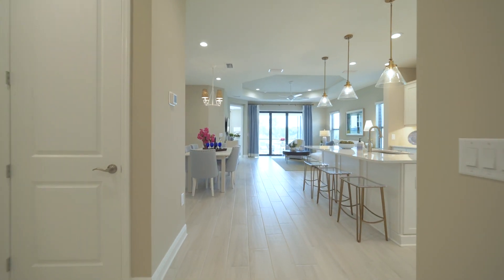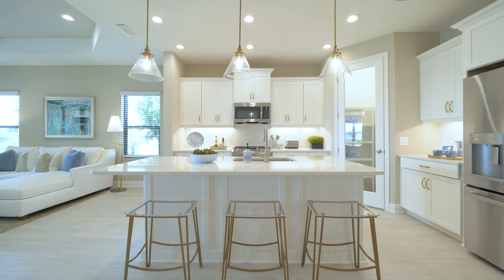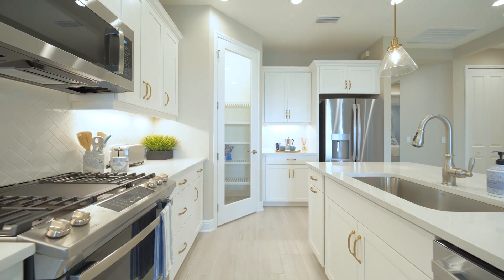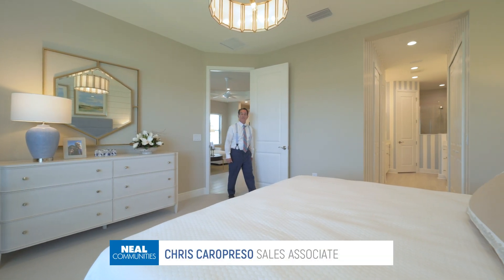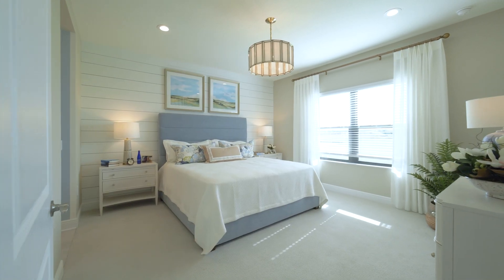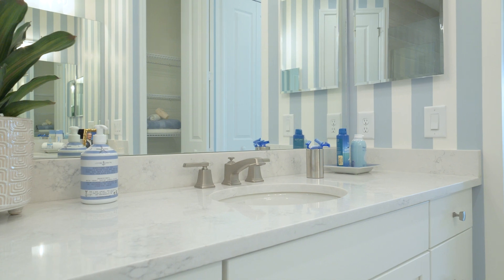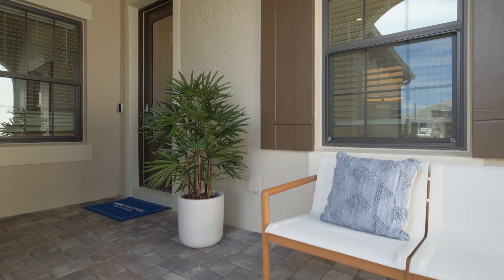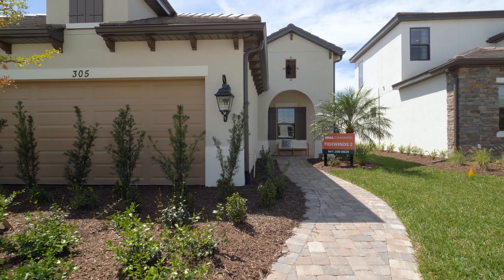Vistera of Venice Tidewinds 2 Model Tour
The Tidewinds 2, a twin villa-style home design by Neal Communities, offers 1,638 sq. ft. of comfortable living space. The beautifully-equipped kitchen featuring an island and walk-in pantry, is open to the dining area where you can enjoy your daily meals. For an added touch of elegance, the great room offers a recessed ceiling. A sliding glass door in the great room leads to the covered lanai. The home also features a den, ideal for a home office or personal library. The roomy master suite features two closets including a walk-in, and a dual-sink master bath with walk-in shower and private water closet. The second bedroom is situated at the front of the home next to a full bath.